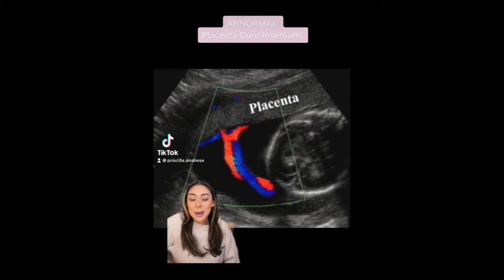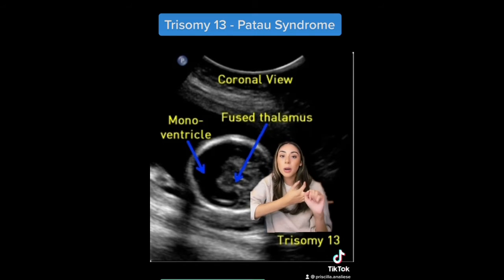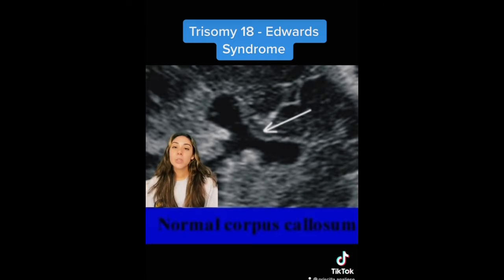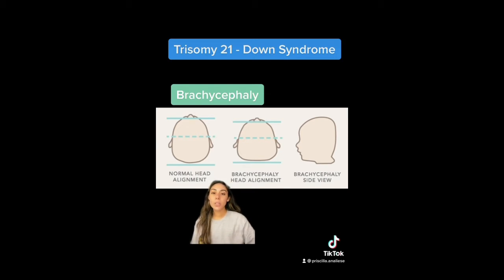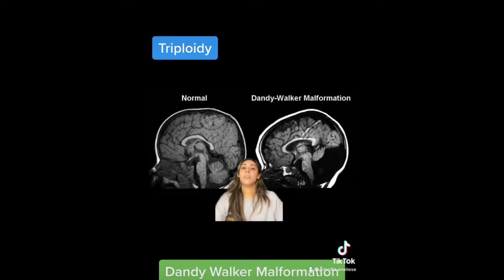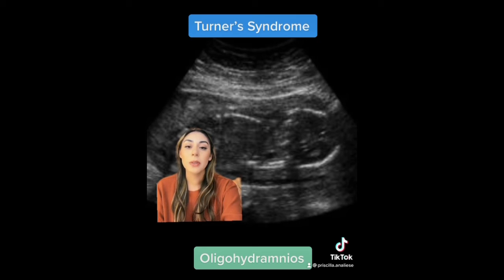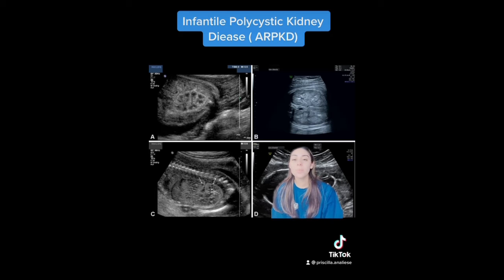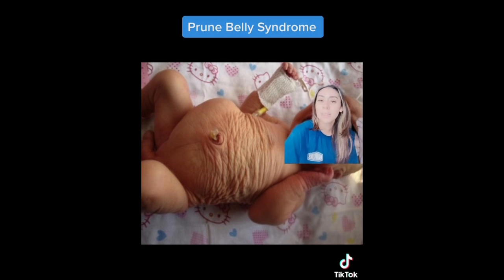Seminar in Sonography OB Pathology